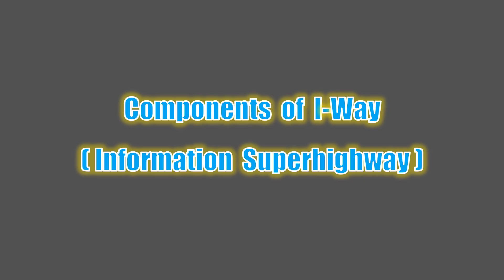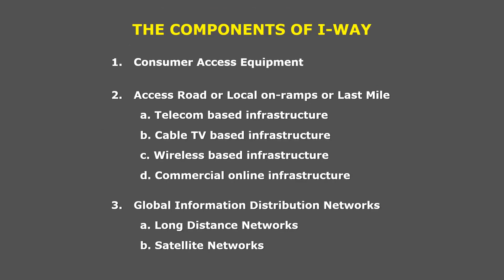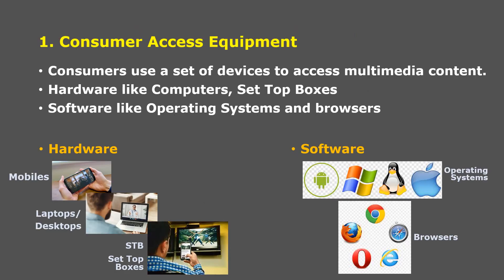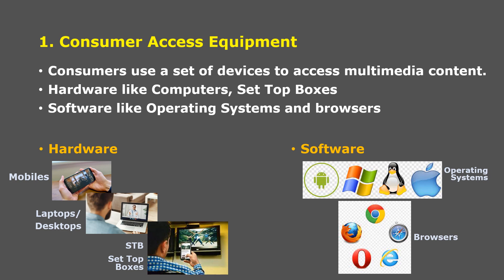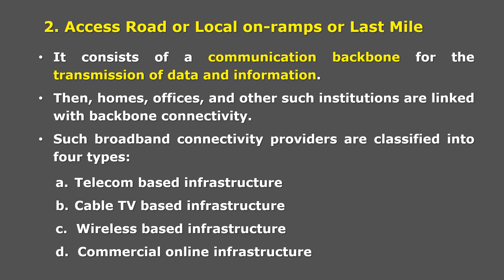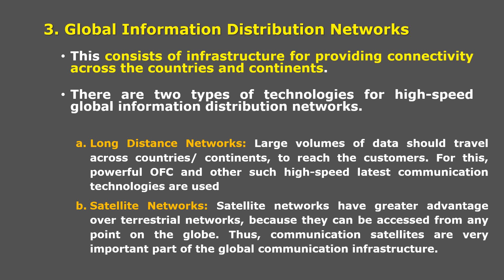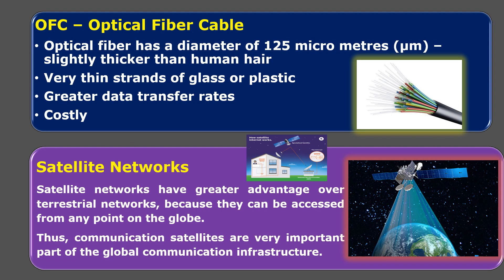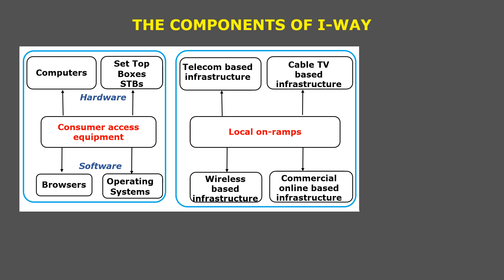08. Components of I-Way (Information Super Highway)